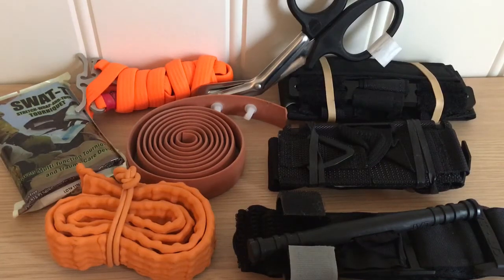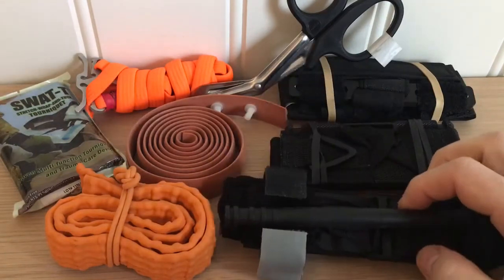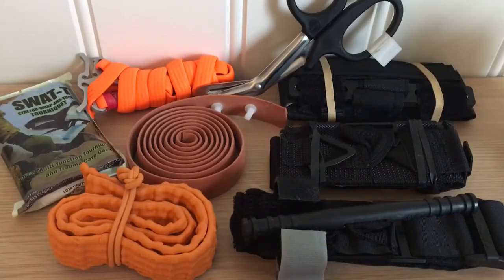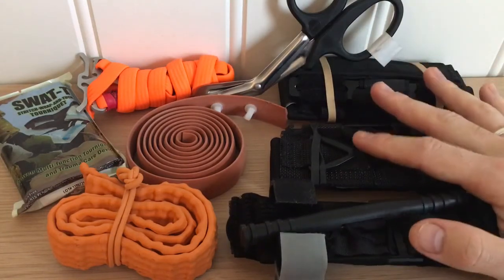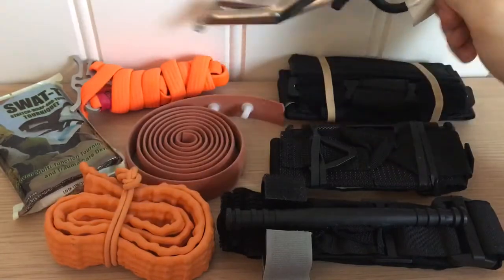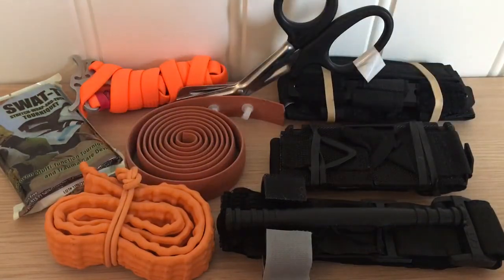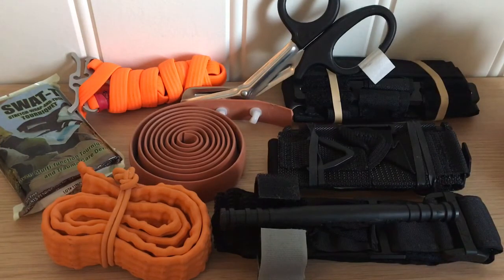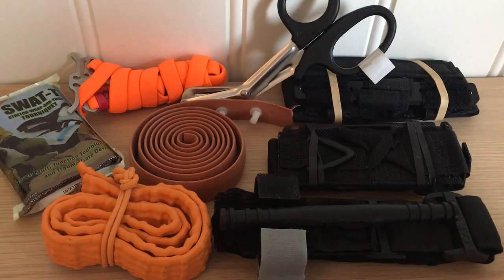How To Tourniquet - Use, Risk And Placement - What YouTube Experts Don’t Tell You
Rarely mentioned topics when it comes to using a tourniquet.